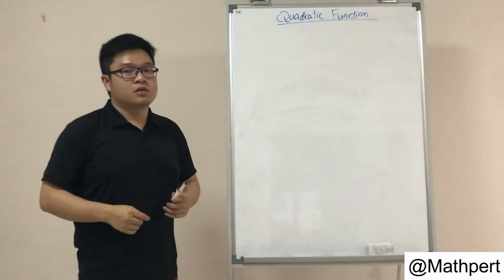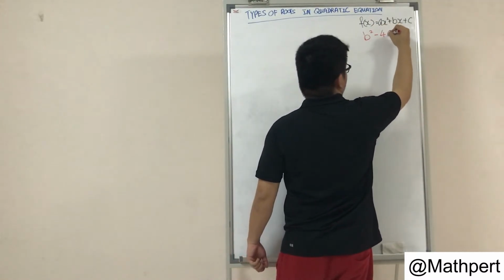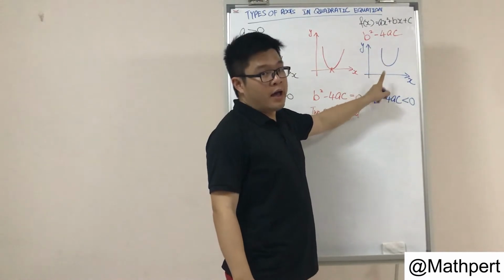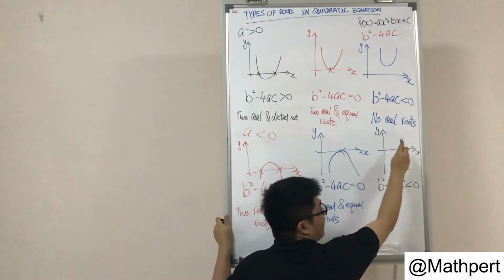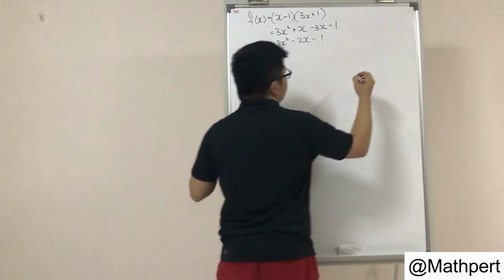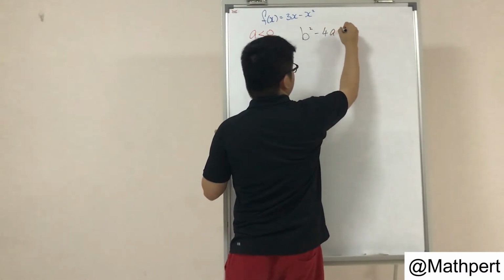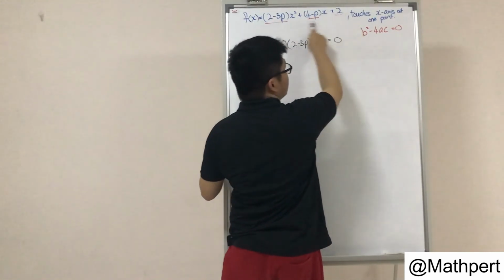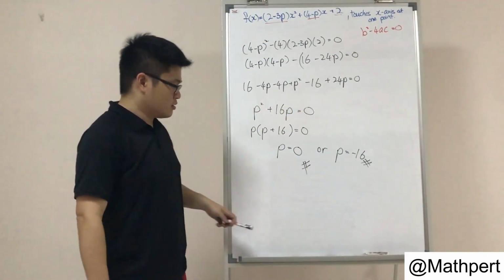Add Math | Quadratic Functions (3.1 Quadratic Functions And Their Graphs) | SPM Form 4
SPM form 4 Chapter 3 Quadratic Functions - 3.1 Quadratic Functions And Their Graphs